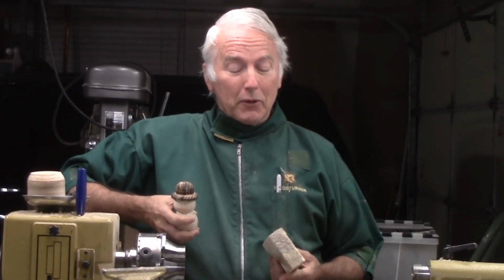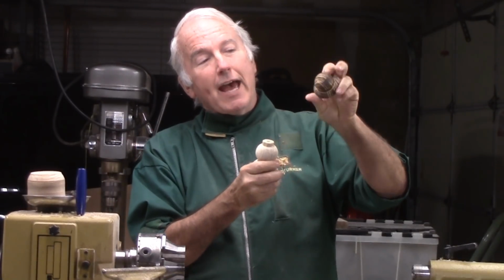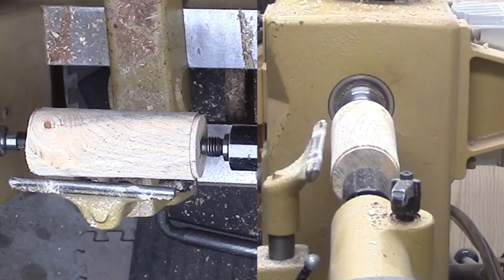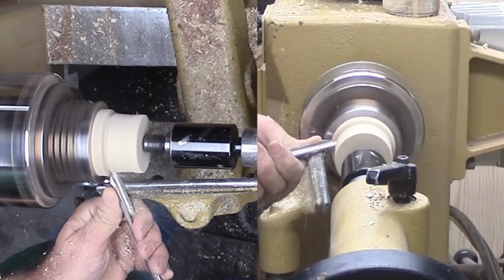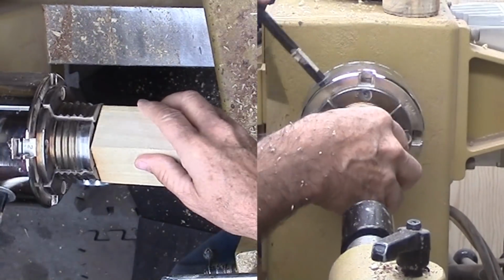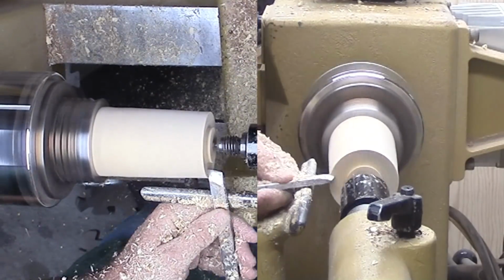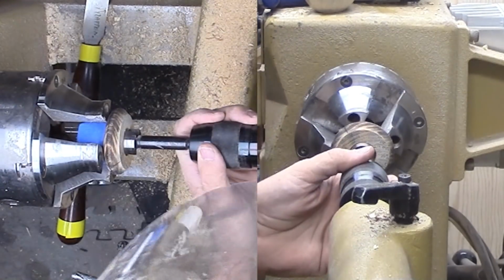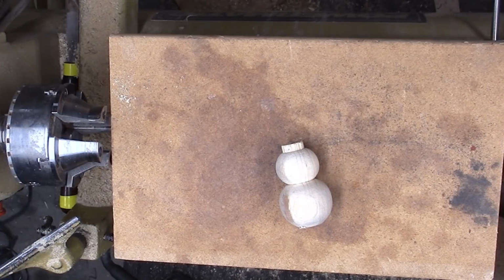Recycled Wood Snowman Offers Seasons Greetings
At our last woodturning club meeting, I won a chunk of wood in our raffle. It was a mystery wood salvage from a members job from discarded packing material. What do I do with a short piece of 4x4 with drying checks.

In the Christmas Ornament Challenge, there were several very nice snowmen. But, I did not want to try for a very nice finish on this wood. I decided to keep him rustic and only slightly sanded with coarse sandpaper. Even if he were rustic, my snowman needed a formal hat as all ther other snowmen have. It's a peer pressure thing. For his hat, I burned the wood surface with a mini propane torch.

Then I used my pyrography tools to burn in his facial features. He is a stunning 5 inches tall and just under 3 inches diameter. He has no finish. His center is drilled out to keep his weight down. After all, he has been on a diet this year so far.

I have no firm idea of what kind of wood he is. But it does resemble pine.

Merry Christmas

Music: Traumerei by Shumann performed by Becky Schlappi. Used by permission.